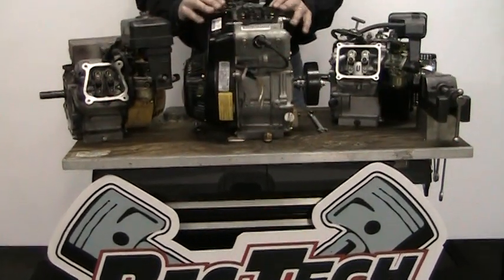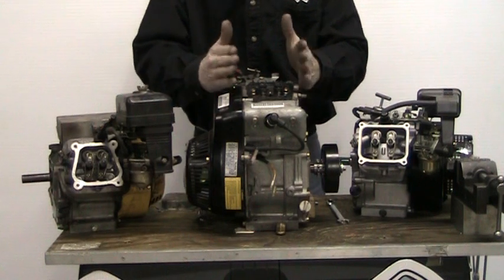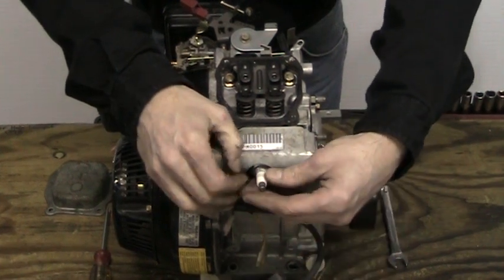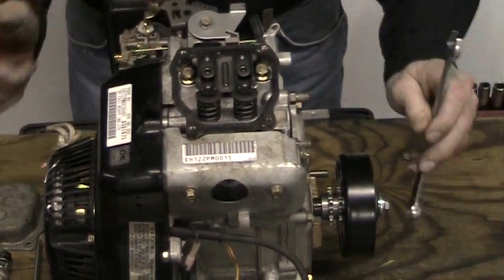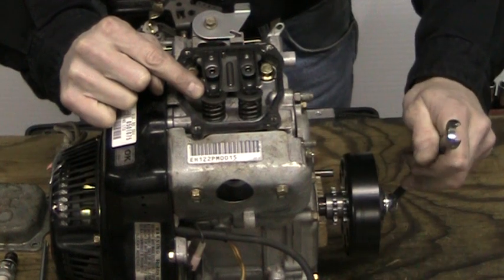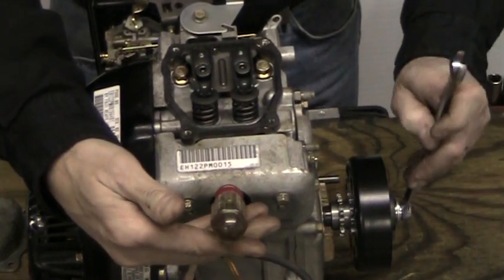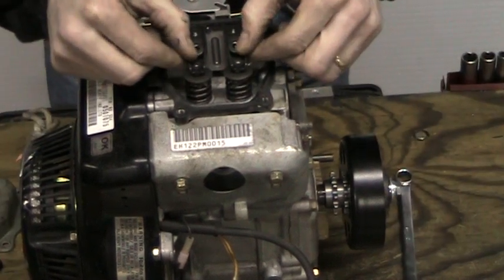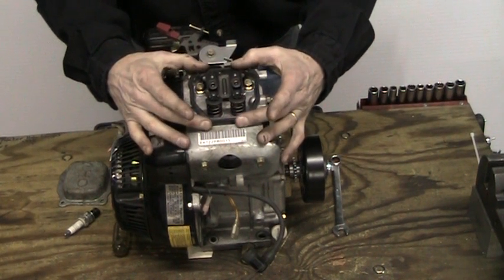Finding Engine TDC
This video shows how to find the engine top dead center on a snowmobile.